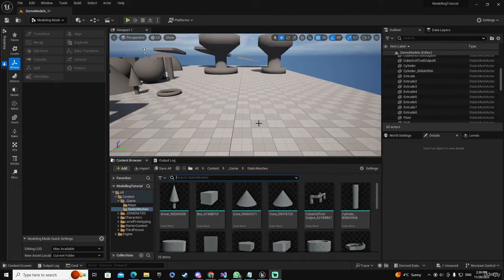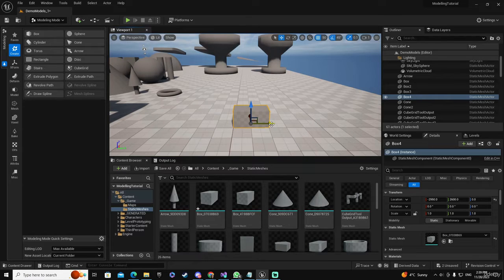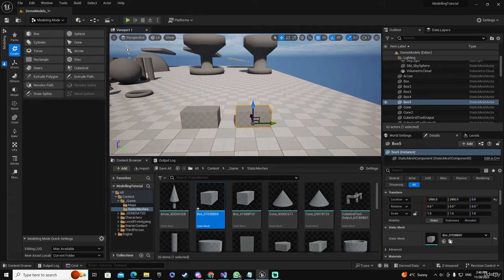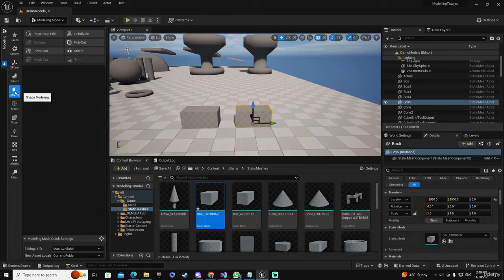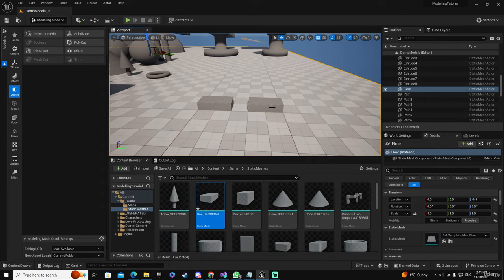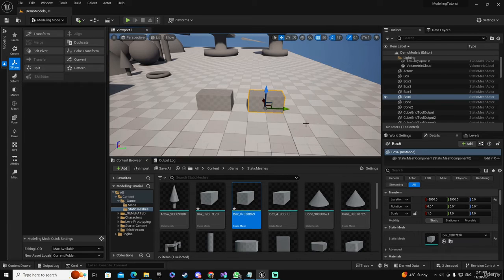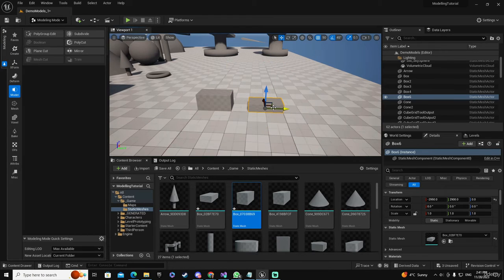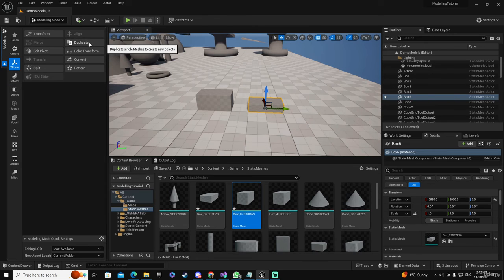3.2 Understanding Mesh Duplication